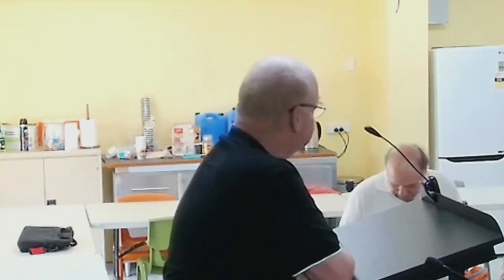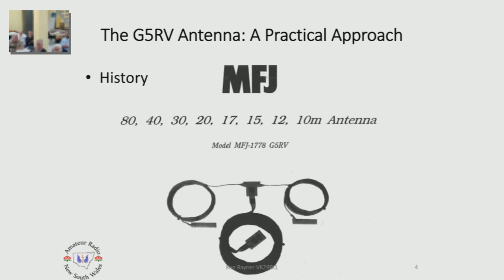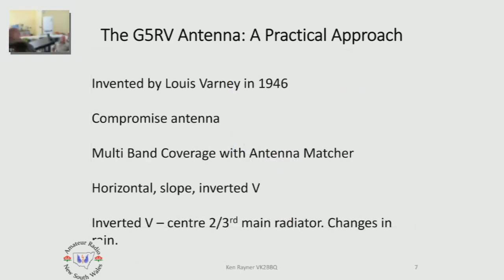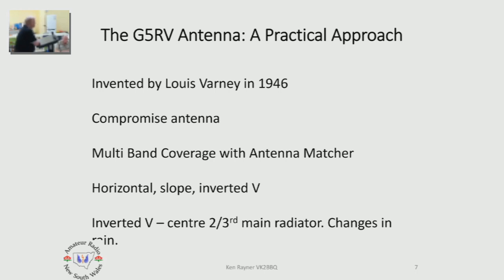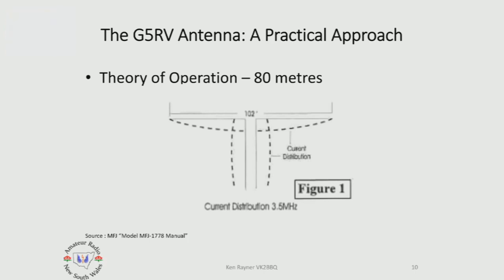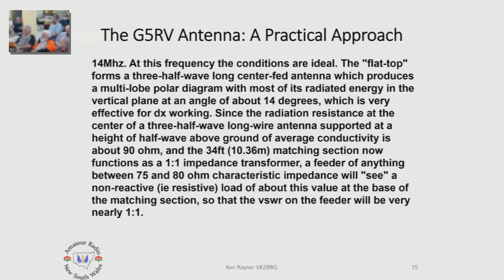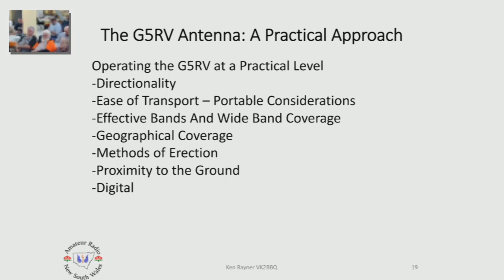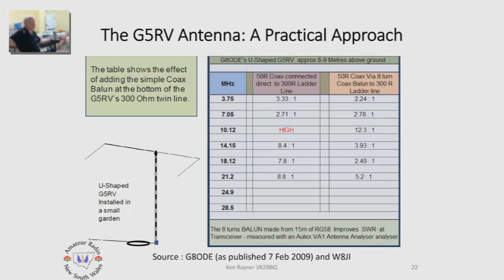2024 Antenna Day 2 - Ken VK2BBQ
At the second ARNSW antenna day for 2024, Ken VK2BBQ recounts his field experience using a G5RV antenna. This presentation was given in the ARNSW Centenary Building, at the VK2WI facilities at Dural in Sydney.